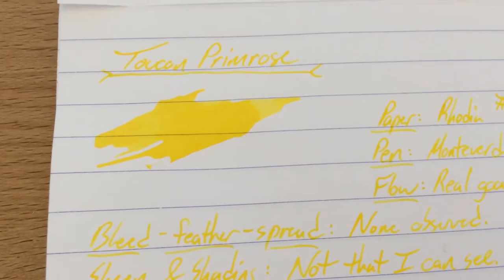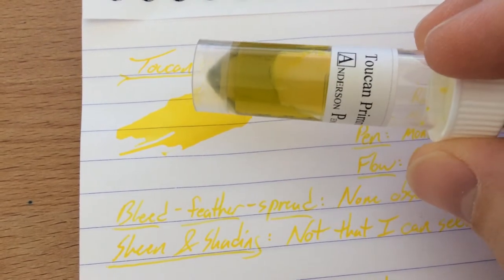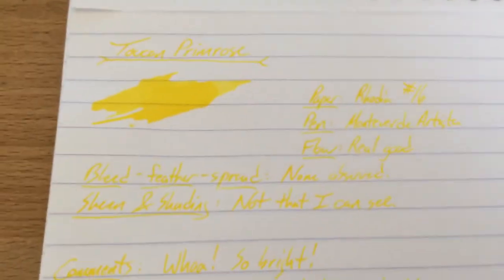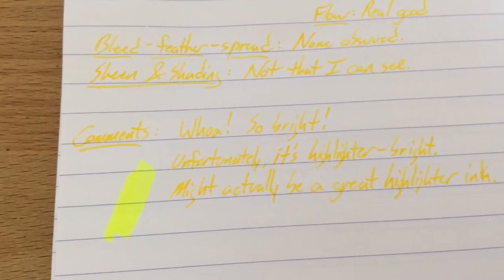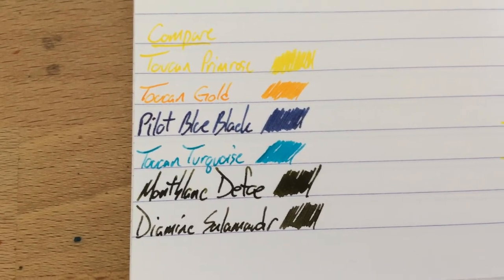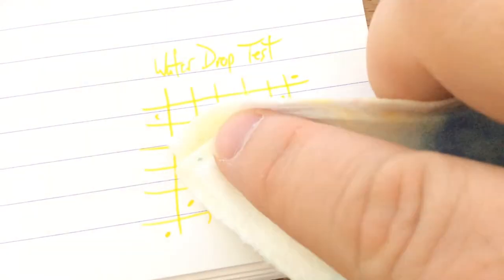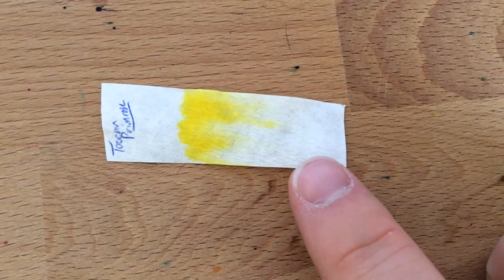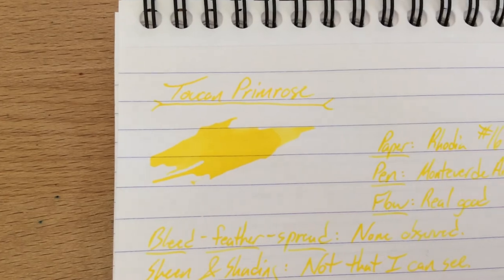Toucan Primrose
Water Drop Test and Video Review of this fountain pen ink.

to find out how you can help to support Inkdependence.com.